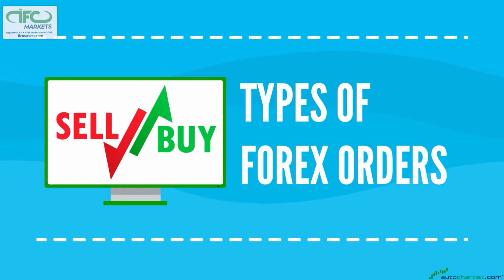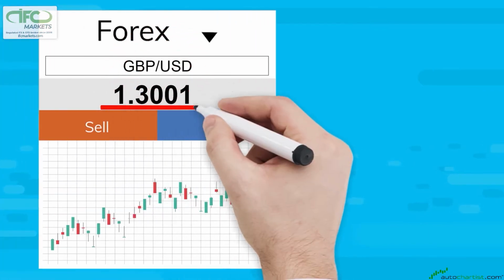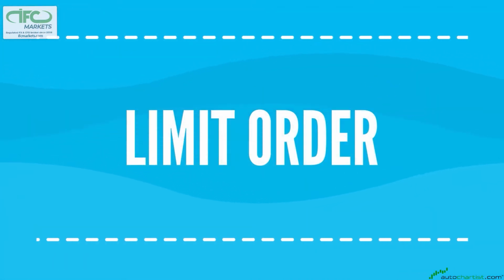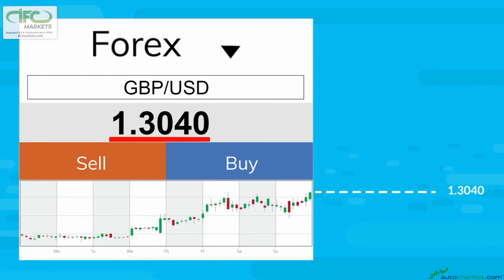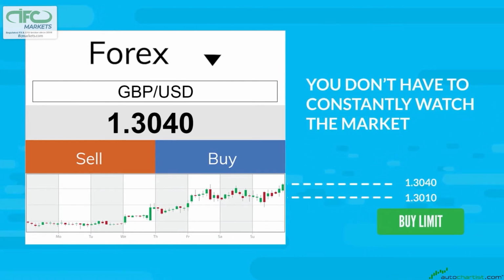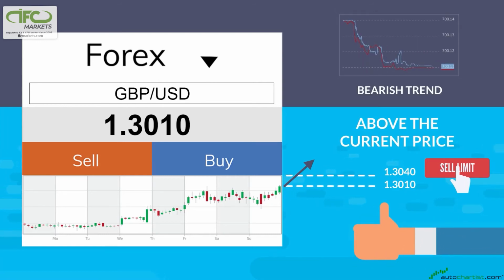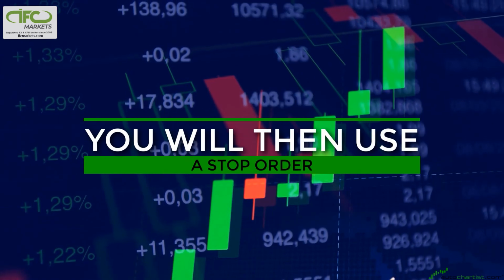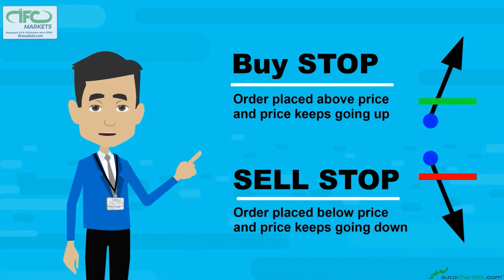Order types of Forex Trading | IFC Markets & Autochartist video tutorial